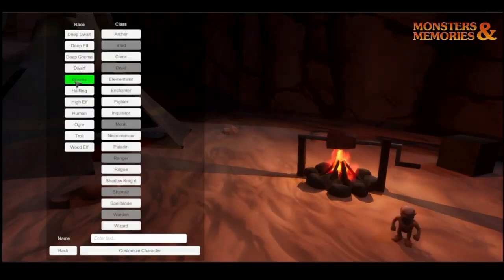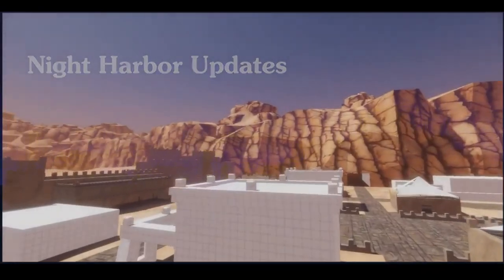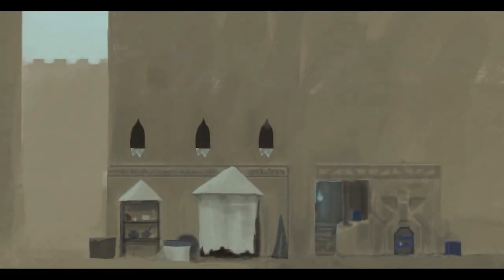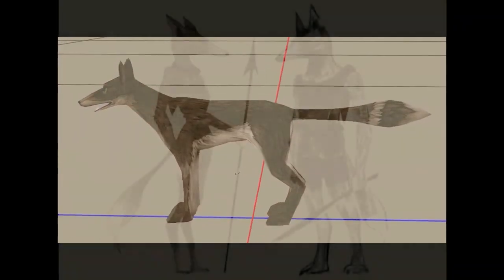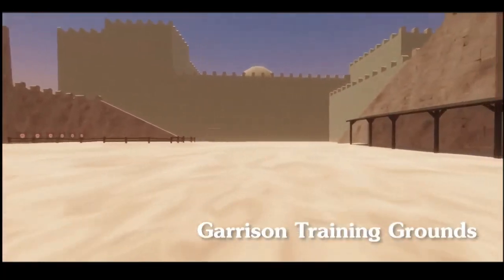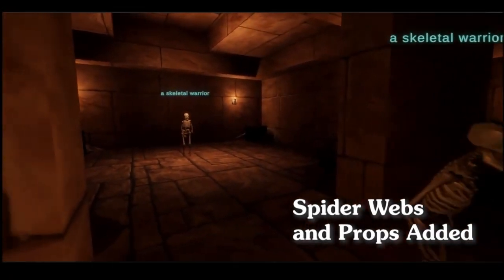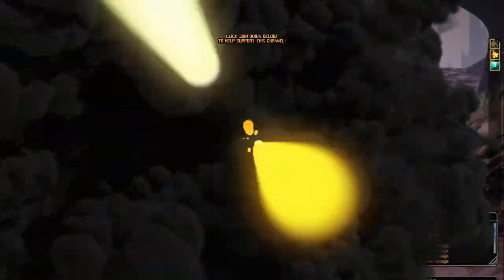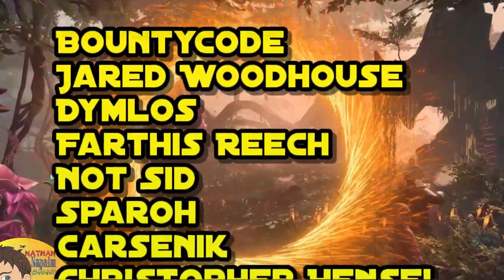Monsters & Memories Update New Oldschool MMORPG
Monsters & Memories is an upcoming MMORPG that wants to be the new oldschool MMORPG with a new world to play and made with the intent of capturing the spirit of classics like EverQuest. The Monsters & Memories team has a very chunky update for the development and complimented all the information with a video showing off new zones and areas in development. Understand, that Monsters & Memories isn't going for the latest cutting edge graphics, but looking to be an improvement over classics, but still staying modest so that they can get the project done and released, which is respectable for a very small team with such an ambitious goal of making a massive MMORPG.
So as you are watching the footage, just keep that in mind, and let's talk about all of the updates they have announced.
On the Tech Side:
They have worked on the Character Creation side and showed off what that will look like, of course the UI isn't completely in place yet, but we can get a gist of what Monsters & Memories is shooting for with the character select, which is minimal but substantial.
Monsters & Memoreis now has random combat sounds to give battle more flavor with many different enemy types
They also added in the sounds many creatures make upon death, and Skeleton sounds, which we all somehow know exactly what that means, for that throwback to EverQuest.
They worked on Weapon Procs, and also added in the Shrink/Grow effects for spells.
The UI window was refactored to give better performance as well.
The area you are seeing here is Night Harbor which may still have quite a bit of greyboxing in, but you can certainly get the feel for this area as they have added in structures and designs that give it the feel they are going for. Areas were added to Night Harbor suchy as the City Walls, the Garrison, Training Yards, Naval Dockyards, the Keep and Prison.
The dungeon the Tomb of the Last Wyrmsbane, which is an awesome name by the way go prop passes, layout additions and small details added like spiderwebs.
They also put work into the Glass Flats area as shown here as well.
Monsters & Memories also worked on some animation for the Jackal, the Beetle, Rat and Snake although they state that the snake kick has yet to be animated, once again, a beautiful throwback to classic EverQuest where snakes could kick you for damage, which was actually an accident and not intended to be a thing, but hey, like most mistakes in EverQuest, it's now a feature.
Alot of design was worked on as well including factions specifically in Night Harbor and class designs and abilities. Player content also has been worked on, although they didn't go into full detail on what that could fully mean, but the team says they will provide more clarity with the next update.